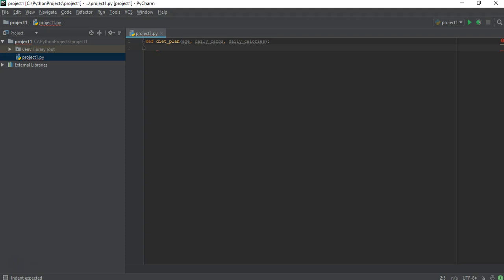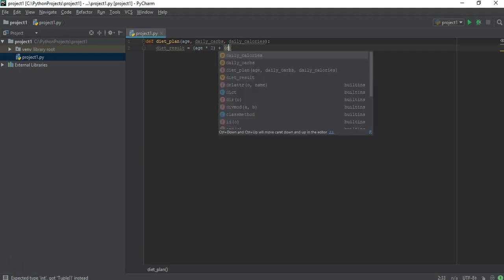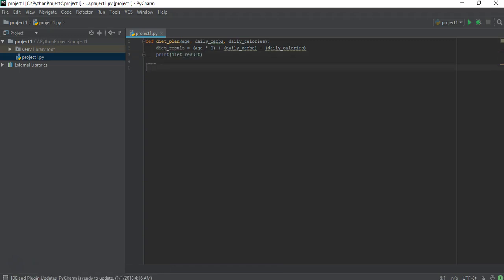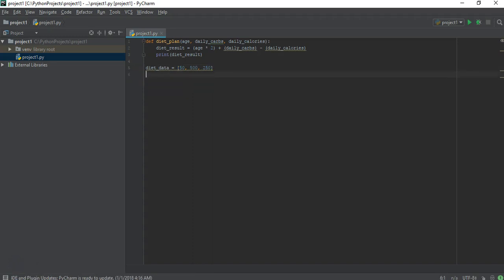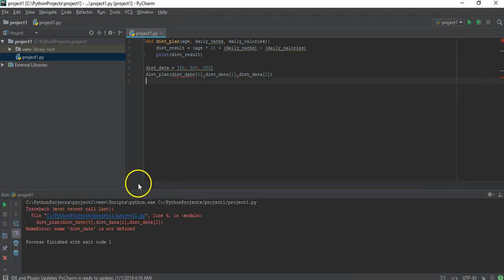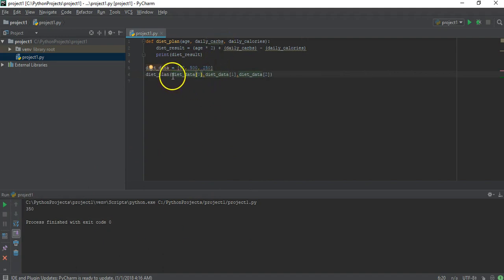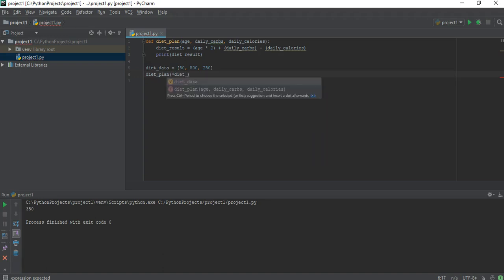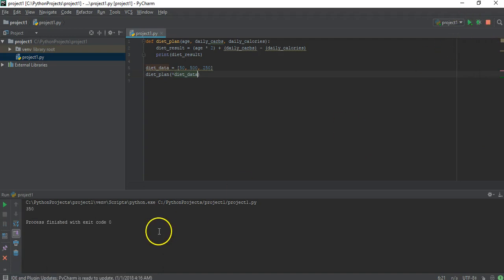Python 3 Programming Tutorial - Part 21 - Unpacking Arguments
In this video I will teach you how to unpack arguments in Python 3.